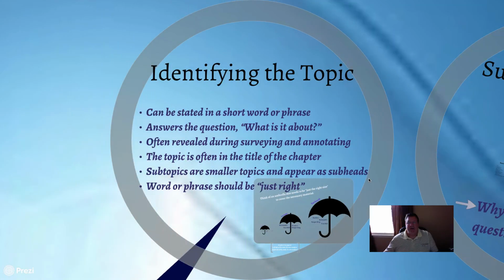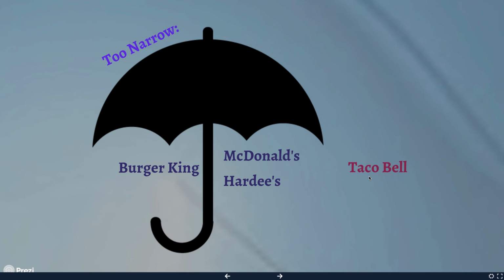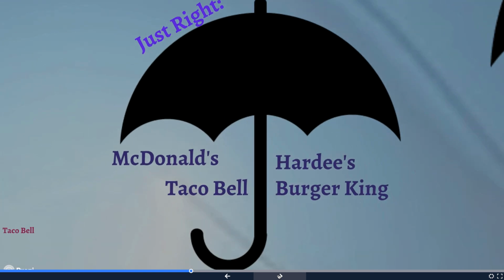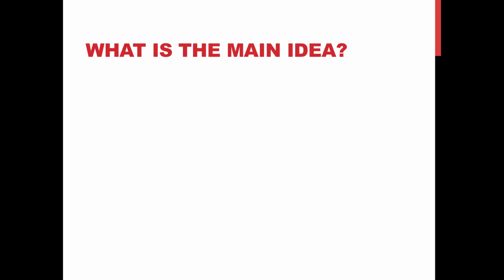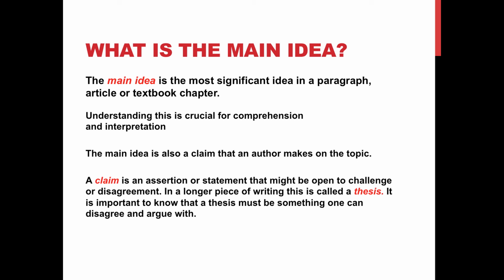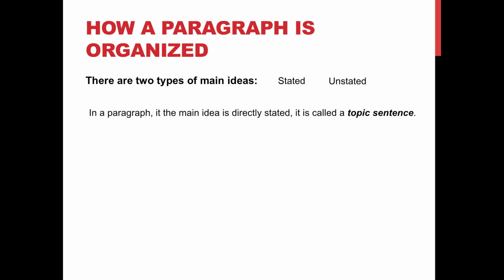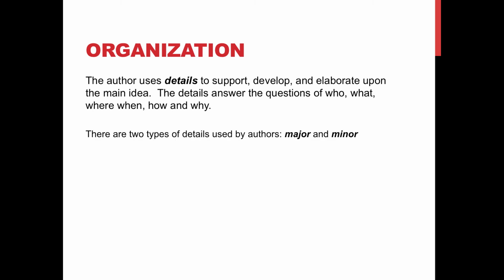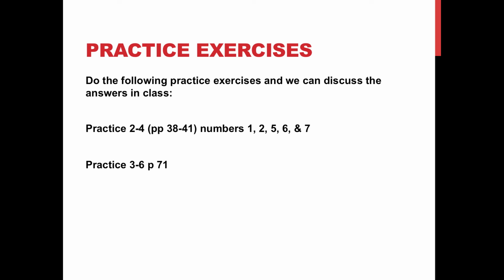Hybrid Week One Mid week instruction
This video covers some of the ideas presented in chapters 2 and 3 of CARWT needed to successfully complete the skills assessment

Table of Contents:

05:20 - What is the main idea?
06:51 - How a paragraph is organized
08:07 - organization
09:57 - Practice Exercises